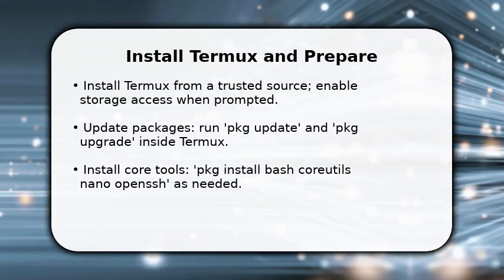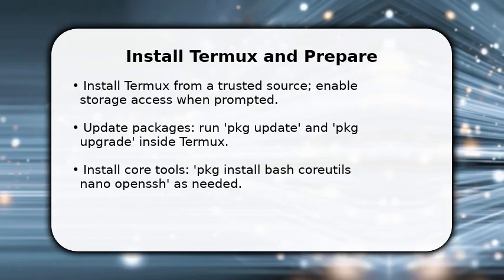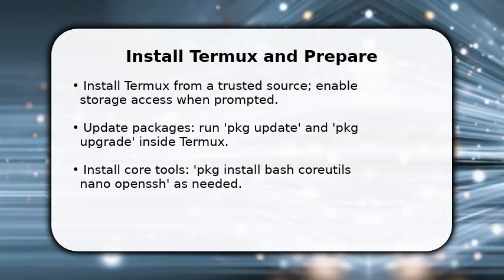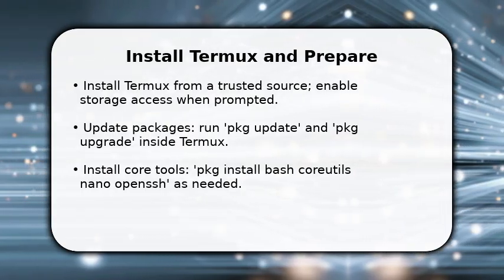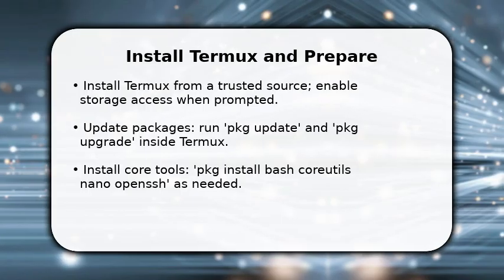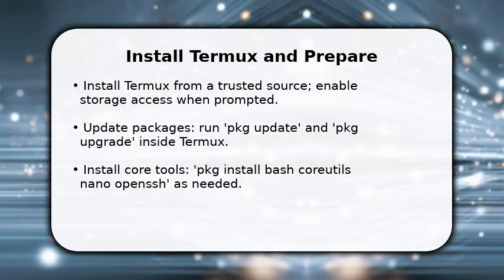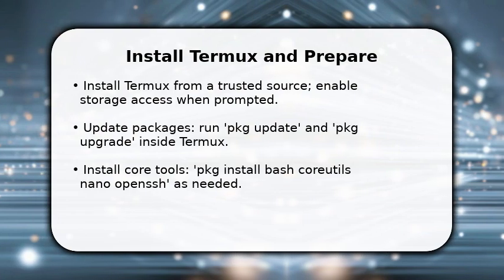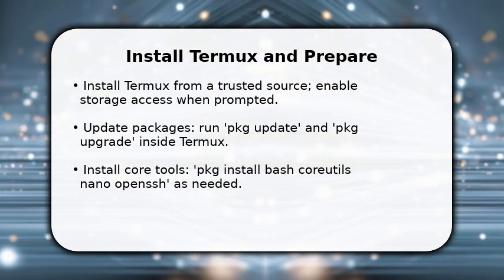How to Run Command Prompt in Android Phone (full Guide)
Dive into the world of Android development as we explore how to access and run Command Prompt directly on your phone. This comprehensive guide covers necessary steps, from enabling USB debugging in settings to installing essential drivers for seamless connectivity.